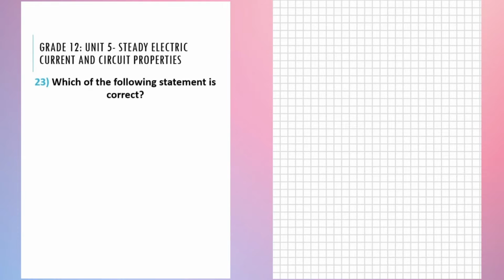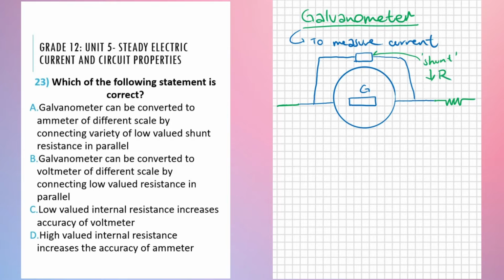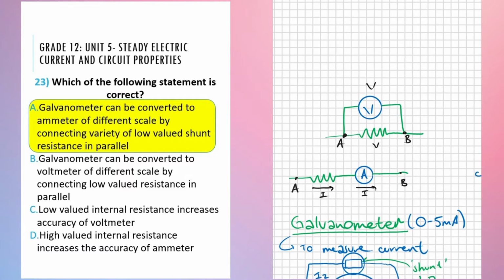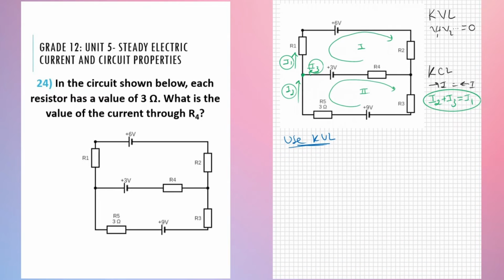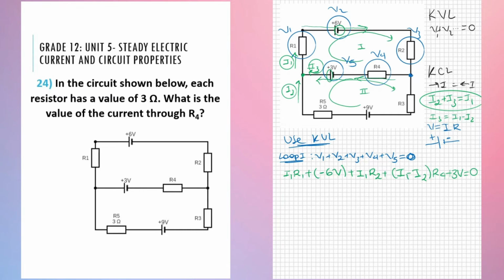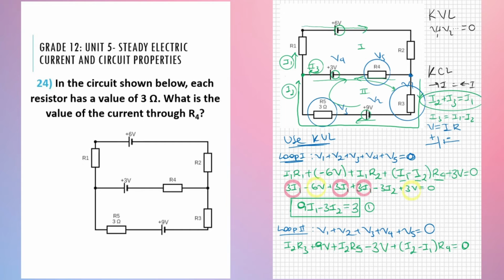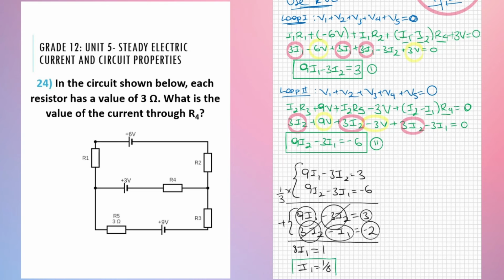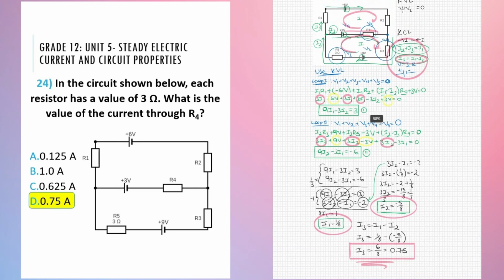(13) PHYSICS MATRIC SAMPLE QUESTIONS | Grade 12 - Unit 5 | JM Lectures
Hey Everyone!

This is the thirteenth video of the EUEE (Matric) Physics sample questions. It covers the fifth unit of Grade 12 Physics: Steady electric current and Circuit Properties.

Do these questions along with me to help prepare you for the Ethiopian 12th Grade National Exam!

*Timestamps*
0:00 Introduction
0:29 Question 23
5:52 Question 23 Answer
7:42 Question 24
20:48 Question 24 Answer

Be sure to turn on the captions if you need them.